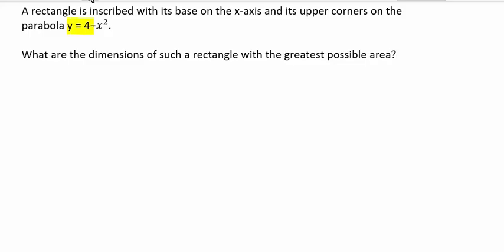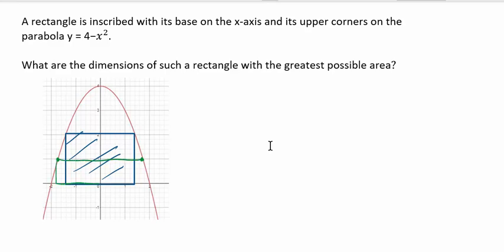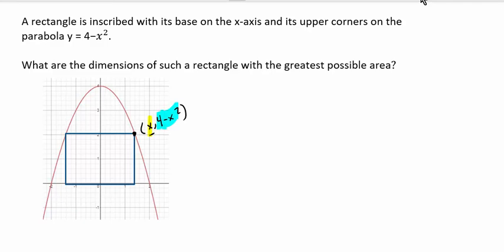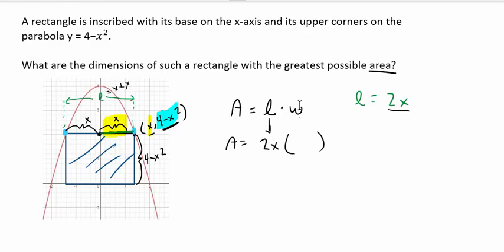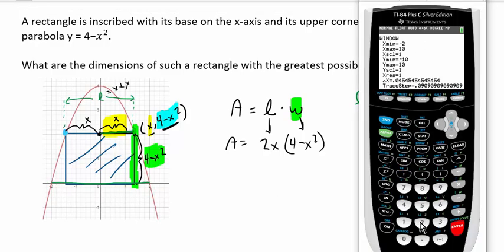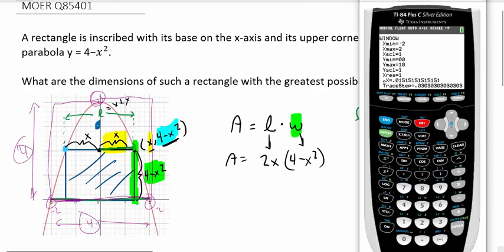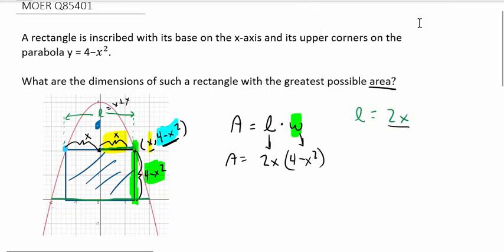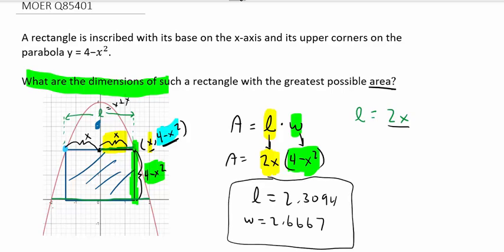Finding the Maximum Area of Rectangle Inscribed in a Parabola